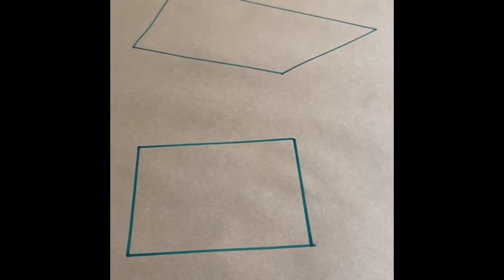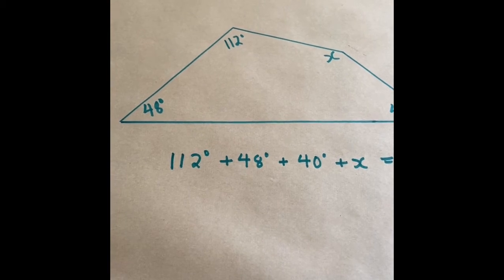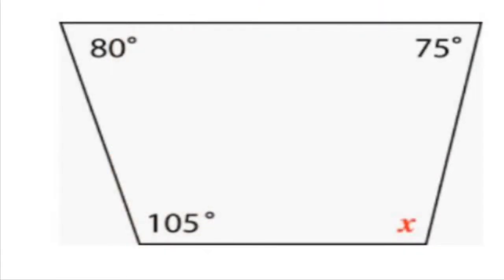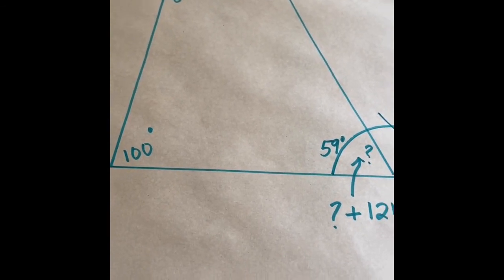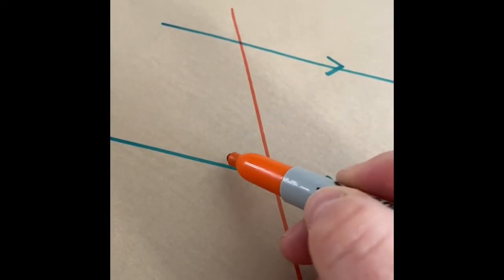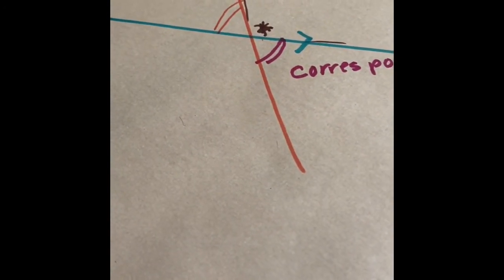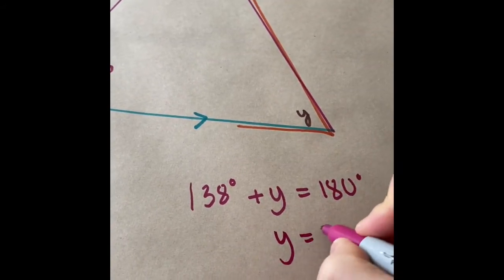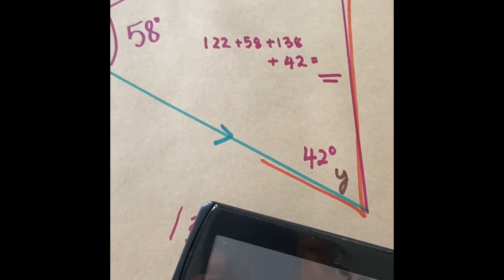MFM1P- Geometry Lesson 5